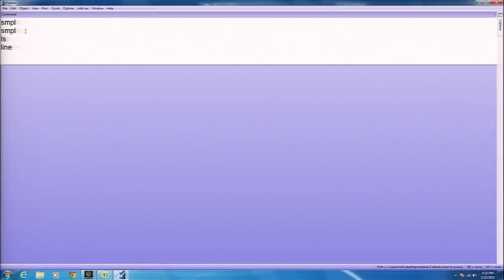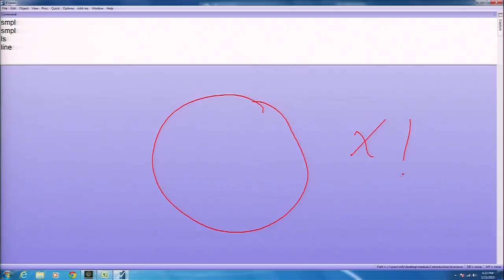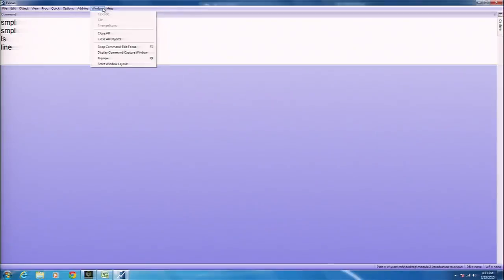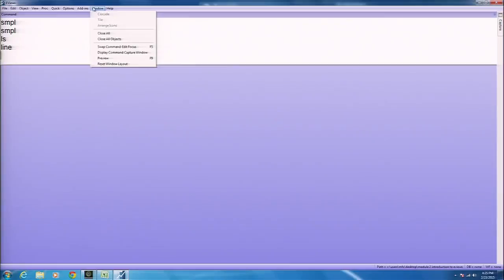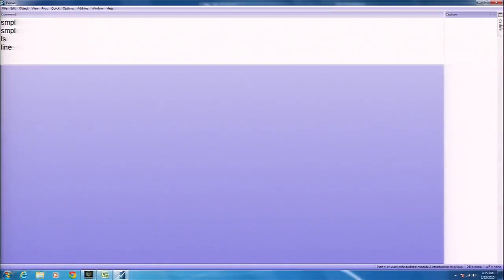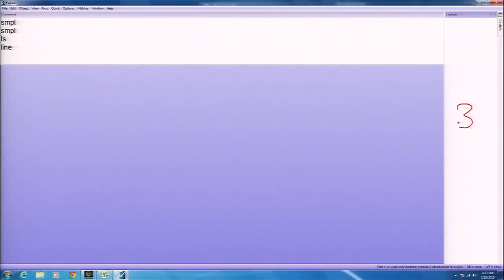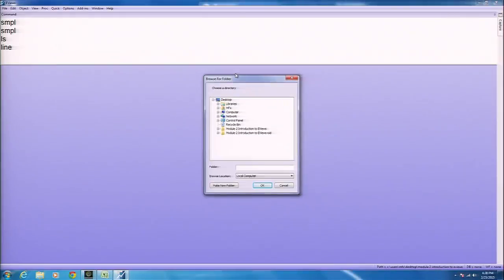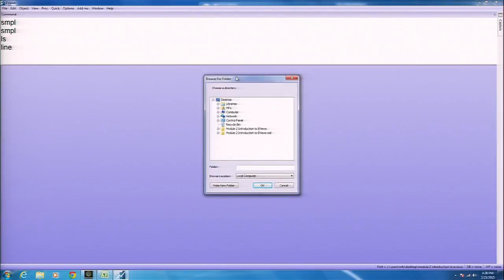SES Eviews Courses - Module 1: Session 2 EViews and its Interface